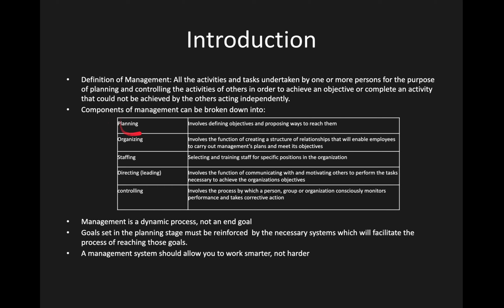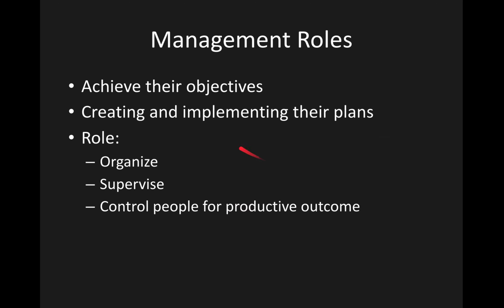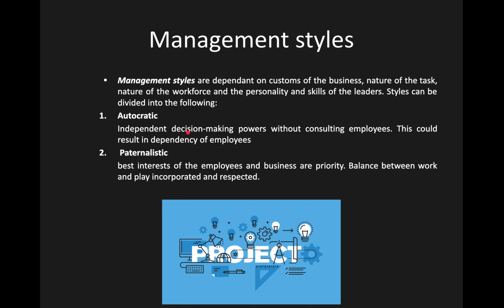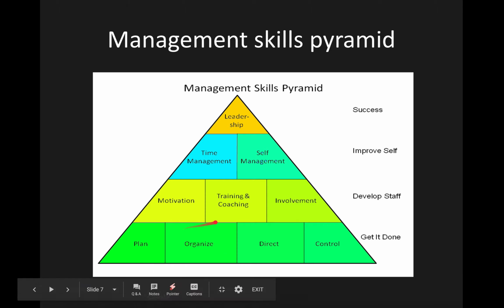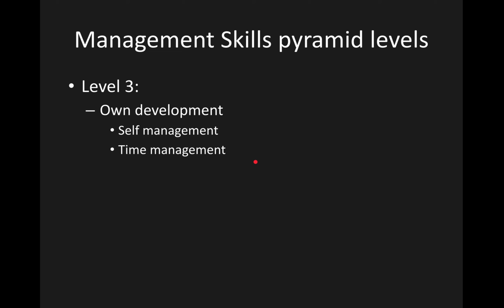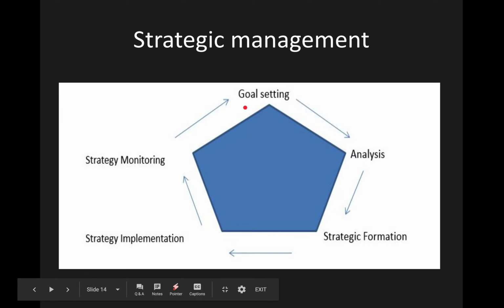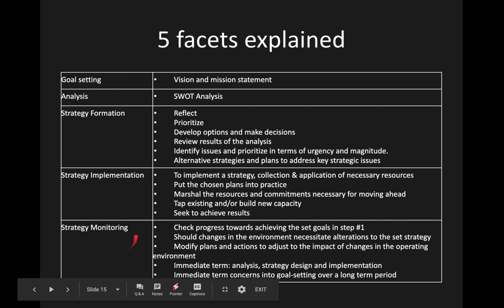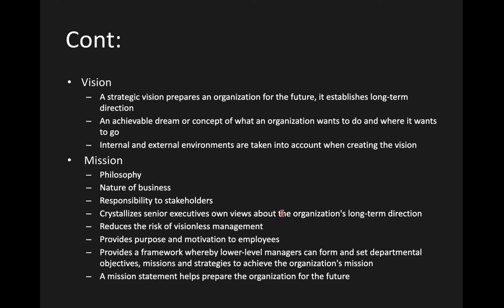Management Lecture 1.1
The University of the Western Cape, Physiotherapy, Fourth Year PHT 401 - Management modules

Online lecture 1.1